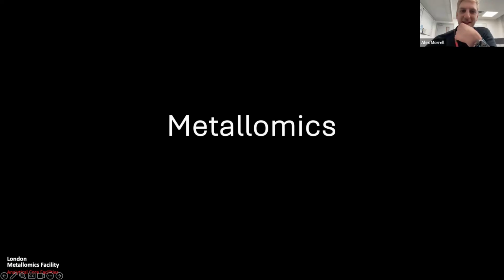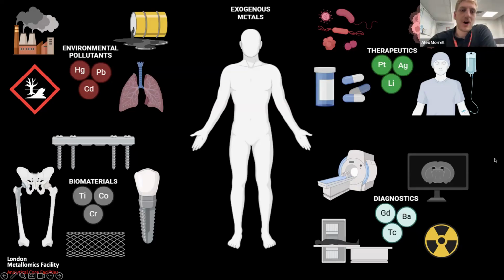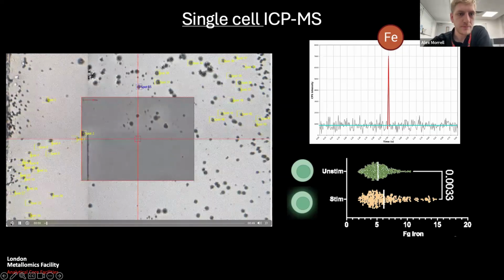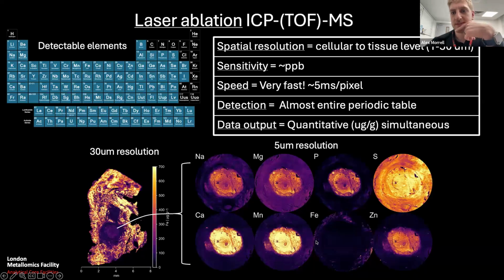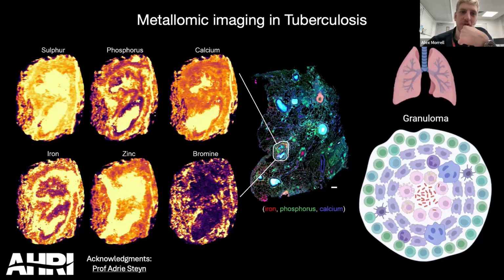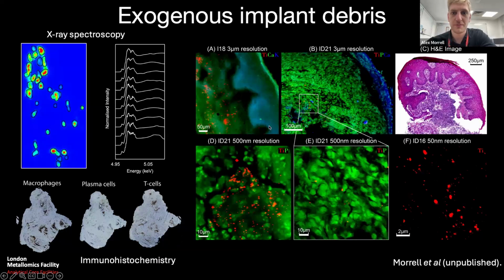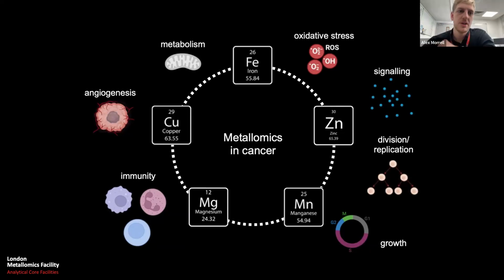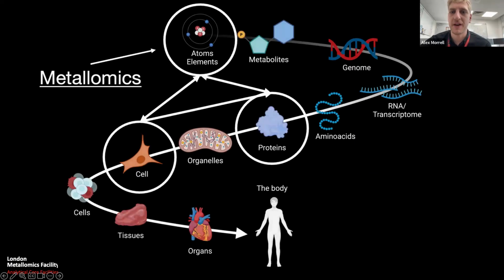Metallomics Imaging: Unlocking Elemental Insights into Human Health and Disease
In this Virtual Pub, Alexander Morrell from King's College London talks to us about metallomics imaging and how we can utilize elements in our imaging technique to gain insights into health and disease.

Learn more about the Euro-BioImaging Virtual Pub & check out upcoming events